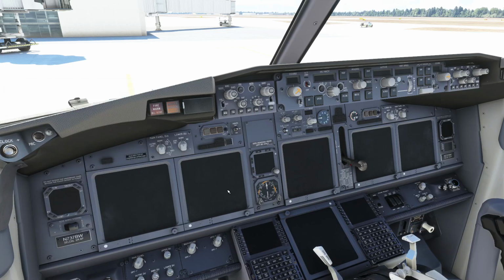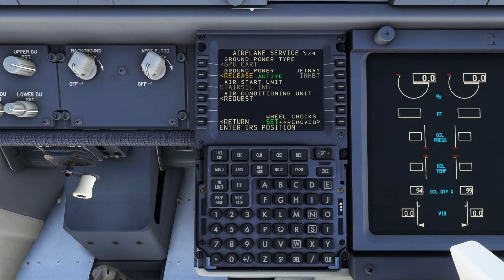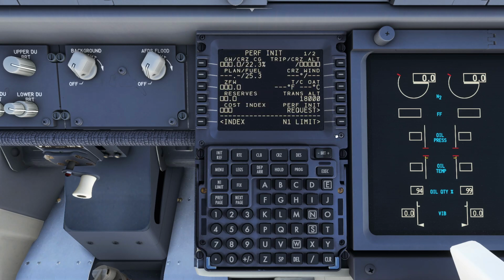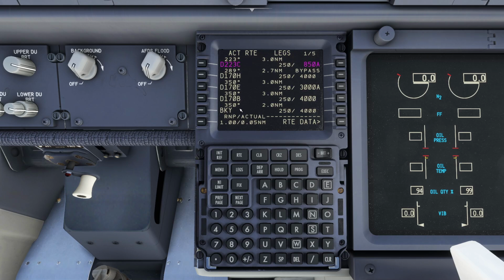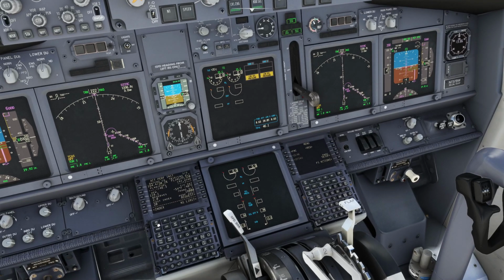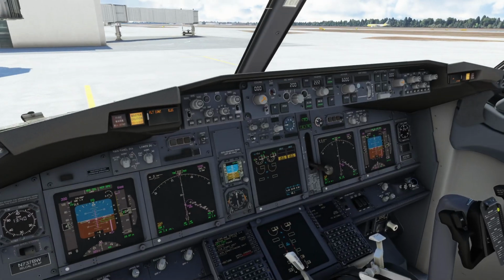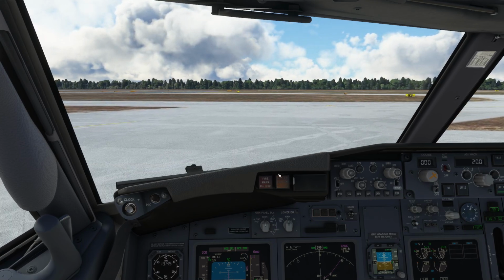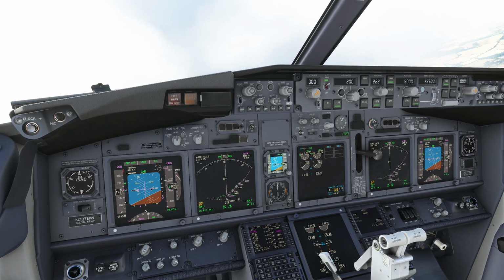Beginners Guide to Starting the PMDG Boeing 737-700 from Cold and Dark (Revised and Updated)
A revised and updated run-through of the functional steps required to start the PMDG Boeing 737-700 from cold and dark - explaining what we are doing along the way, and why we are doing it. I cover everything from how to get to a "cold and dark" state, to taking off, and climbing into the sky.

It's worth noting - this is an entirely *functional* start-up procedure, missing out many of the real-world checks and balances that would be performed.